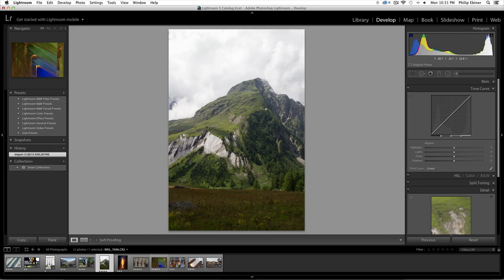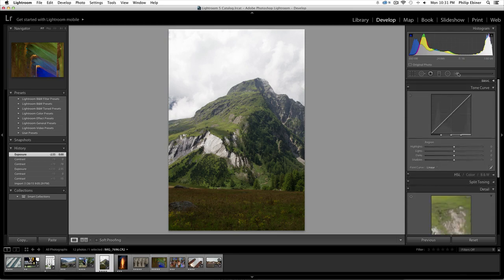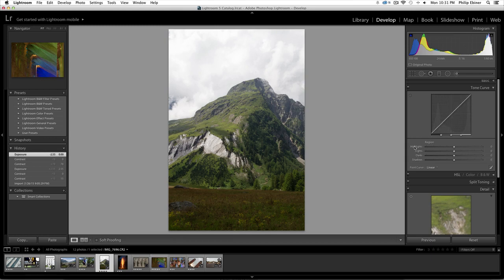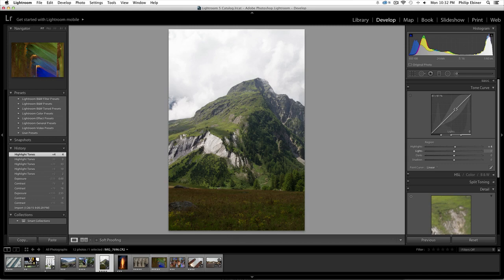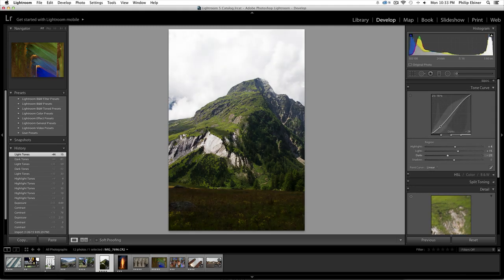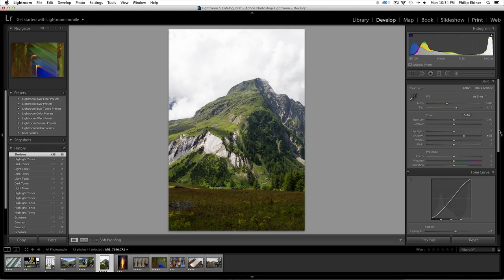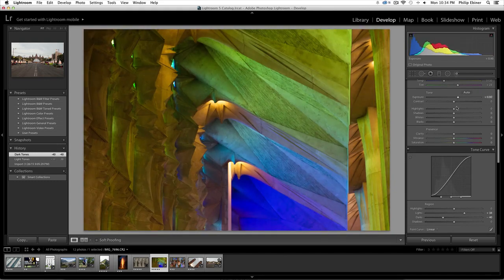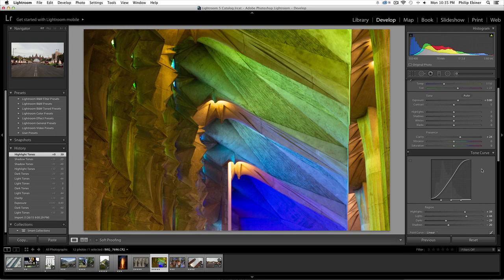LEcture 155 Brightness and contrast